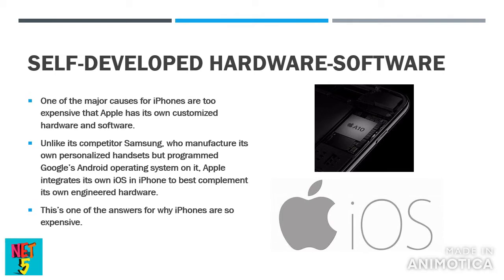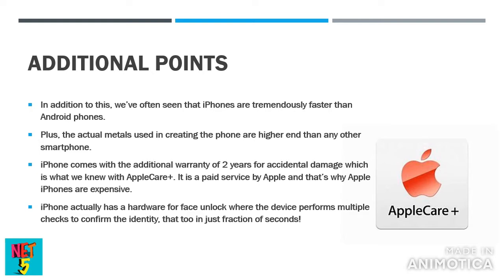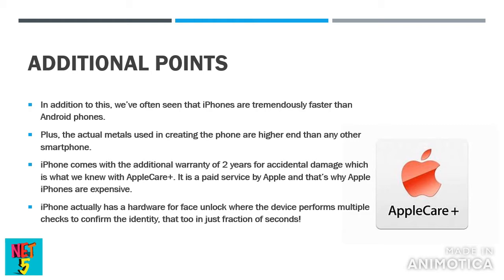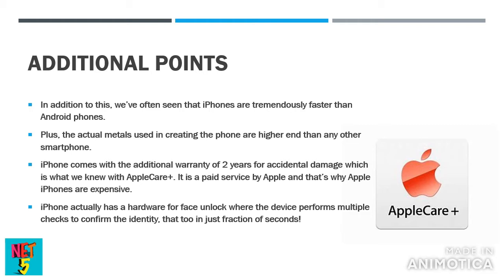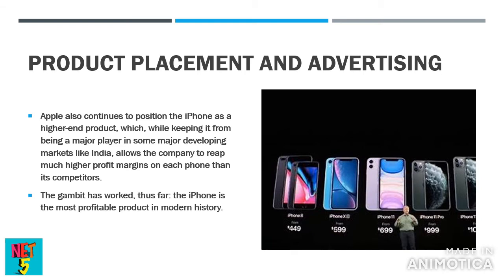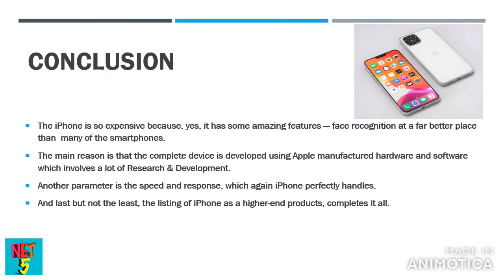Why are iPhones expensive - Apple looting people? | New Era Tech 5 v2.0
Hey guys,
Another Thursday! Another Video!
So today we are discussing about one of the most hyped questions - WHY ARE iPhones SO MUCH EXPENSIVE?

We accept your suggestions for videos on our official website under the tab name 'Suggest Videos' also.

Social Handles:
Coming soon!

New Era Tech 5 (NET5) is a channel completely dedicated to technology. Every Thursday a new video @5pm introduces and connects you to the latest technologies and developments.